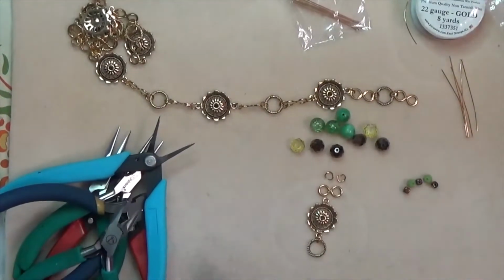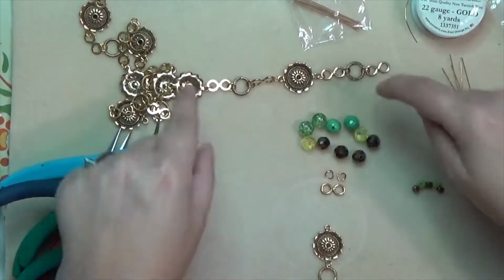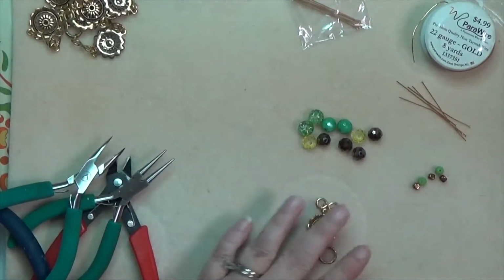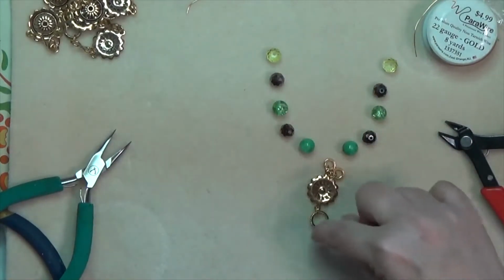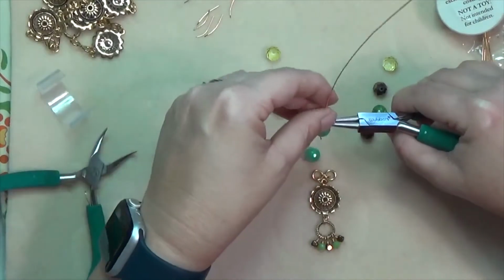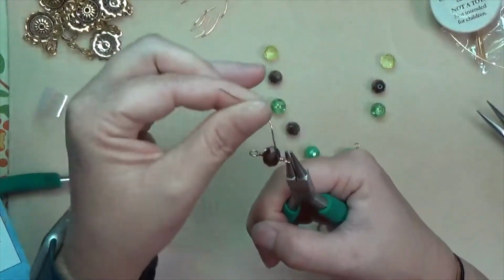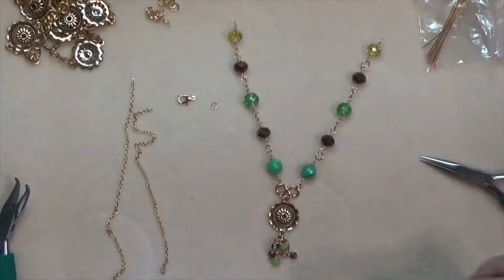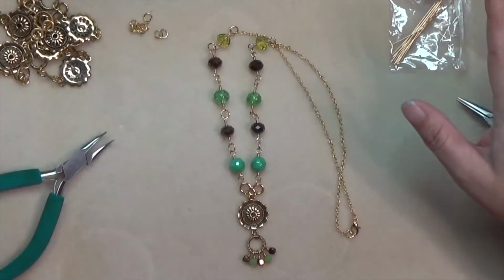Create a Pendant with Chain and a Chain with Beads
I received the Sunflowers Magical Mystery Bead Box from Jesse James Beads as a aJJBAmbassador a few months ago. Yes, it was the July box, but it's also perfect for autumn. The "Chain of Blooms" golden chain includes several stunning elements that I rearranged to form a pendant. Several beads from the Sunflowers Mini Mix dangle from the bottom. Larger beads from the Gratitude, Friendship, & Happiness Bead Mix were used to create links for the front of the chain. The back was finished with a gold-colored chain and a clasp. Watch as this necklace comes together in this video.

You can still purchase this Sunflowers Magical Mystery Bead Box or become a subscriber for upcoming boxes